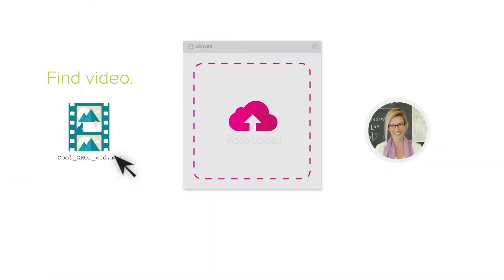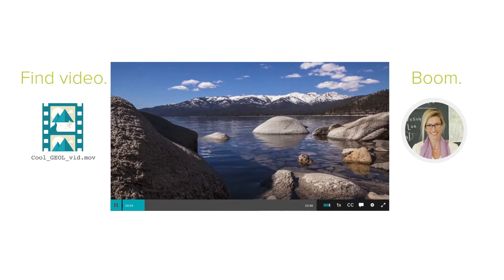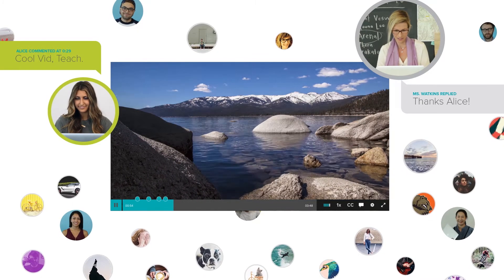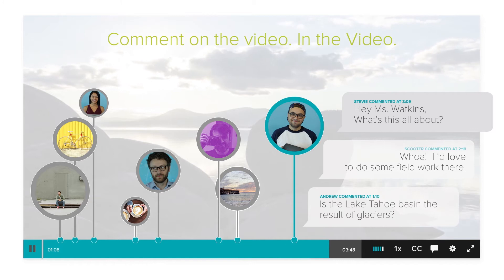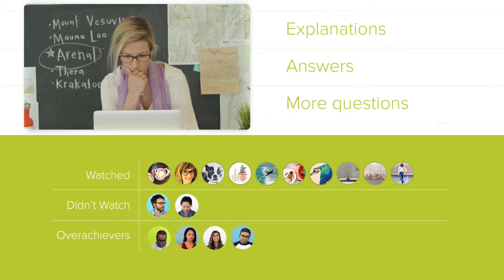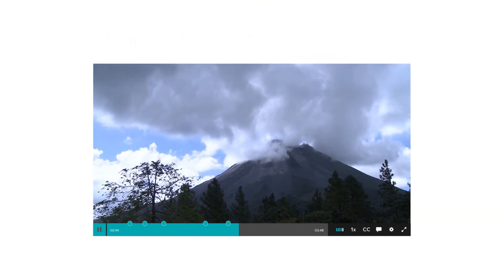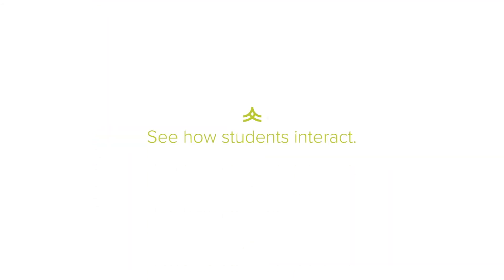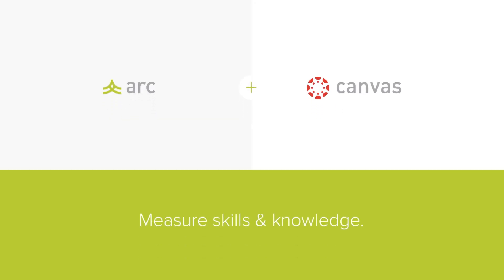Arc unmutes learning with interactive video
Arc is the next-generation video platform that makes teaching with video more intuitive and learning with video more interactive. With the simple, easy-to-use video management tool, teachers can quickly drag and drop videos into their courses. Students then watch, make comments, and start conversations within the videos. Teachers are able to monitor who watches for how long (or who doesn't watch) and how students interact. The Canvas integration provides tools teachers can use to measure students' skills and knowledge.